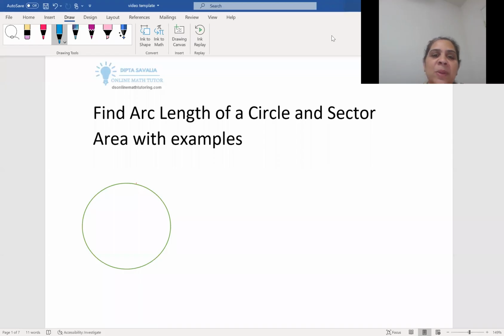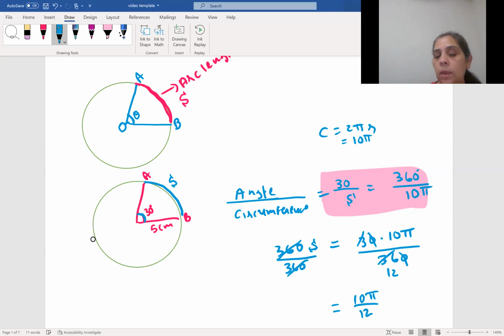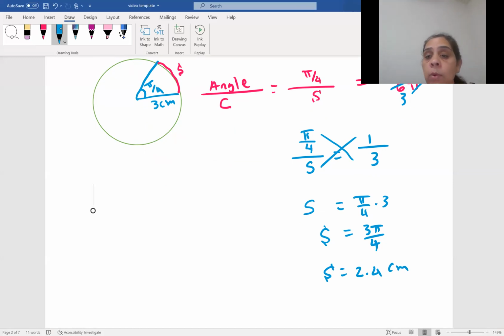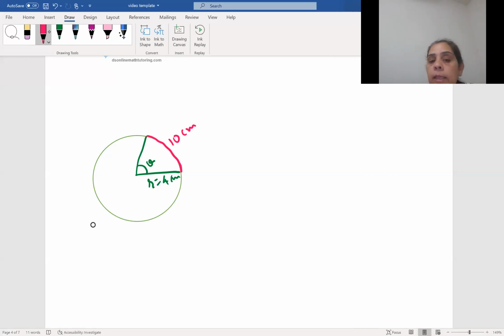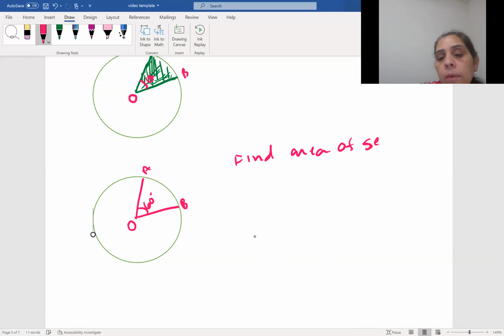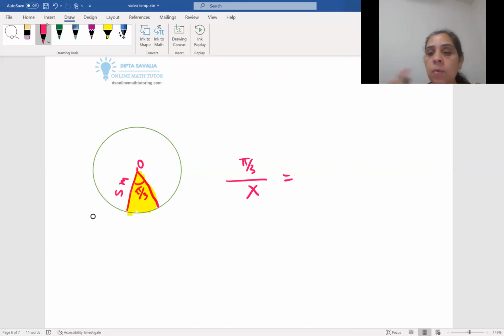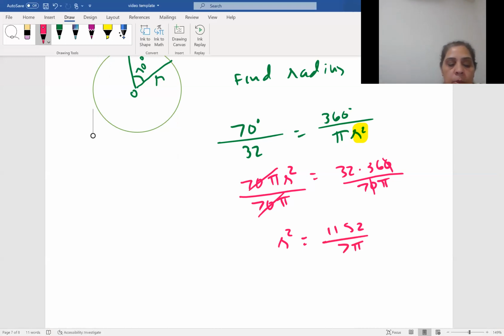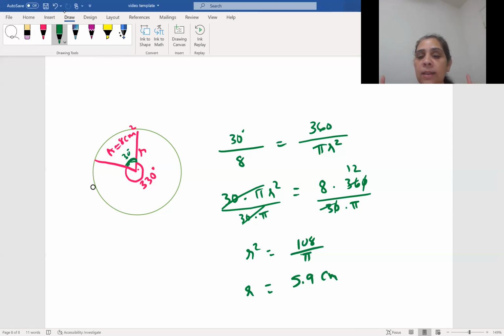Find arc length and area of sector | Geometry | SAT Math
In this video you will learn how to find arc length of a circle using a proportion. It also explains how to find the sector area using proportion. You will learn how to find radius when given is arc length/ sector area and angle. Also you will learn how to find angle when given is arc length/ sector area and radius. This video contains plenty of examples.
Start to learn more math strategies with Dipta today!